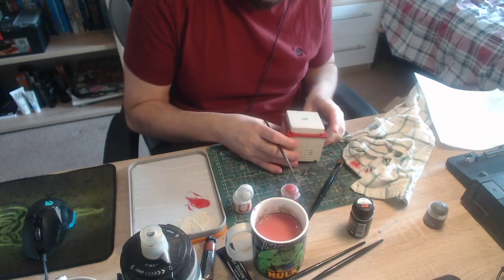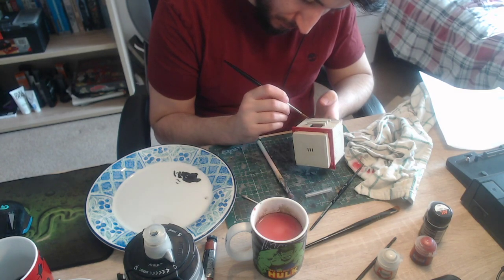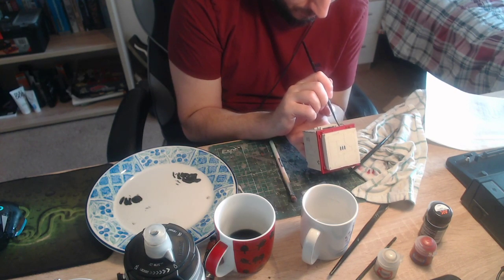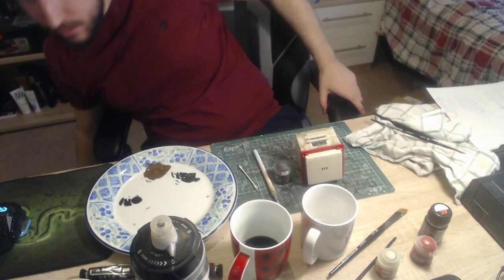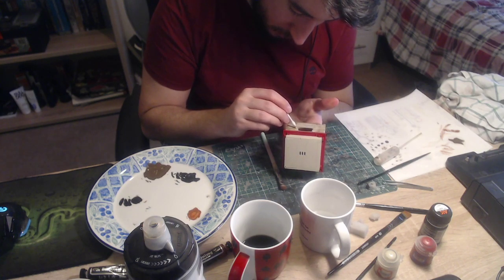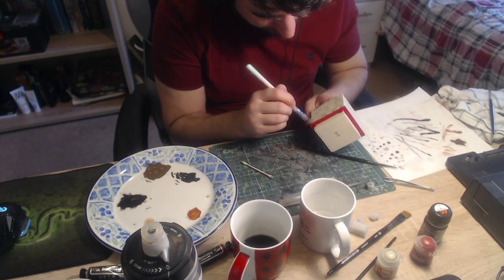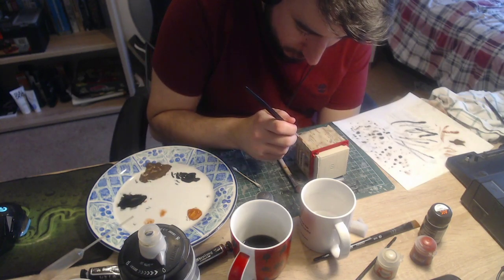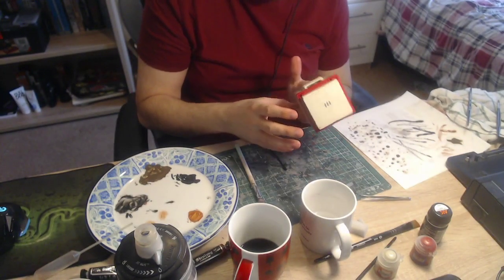Simple painting with the watercolor of the golden rice field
Welcome to EdithBanda4523 chanel !